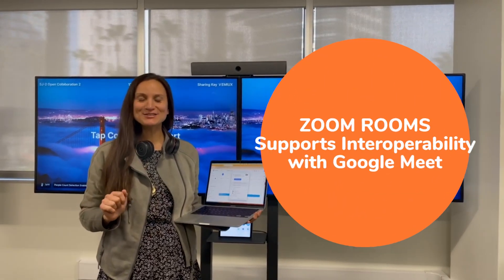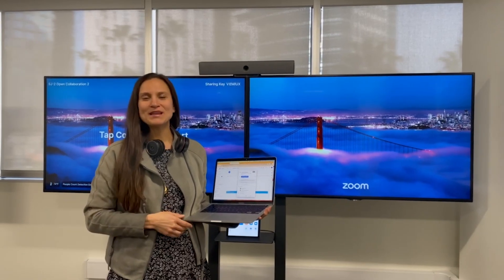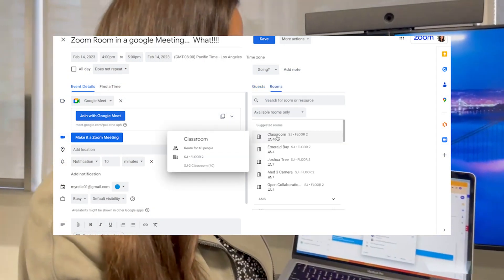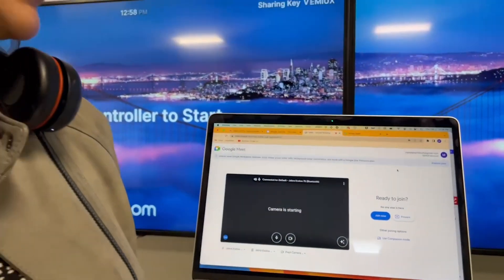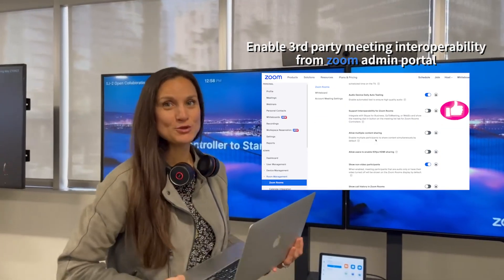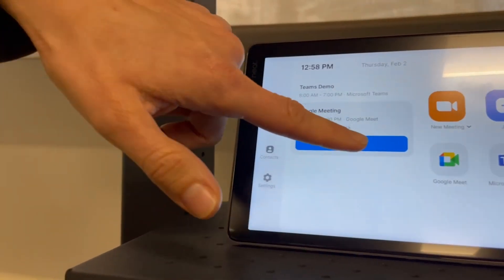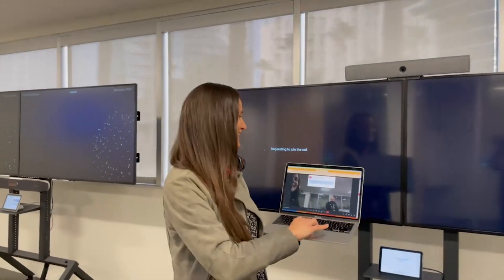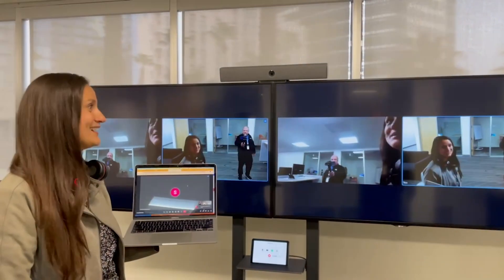Zoom Room joining Google meet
Zoom Rooms supports 3rd party meeting platforms.  See how easy it is for a Zoom Room to schedule and join a google meeting from a Zoom Room.